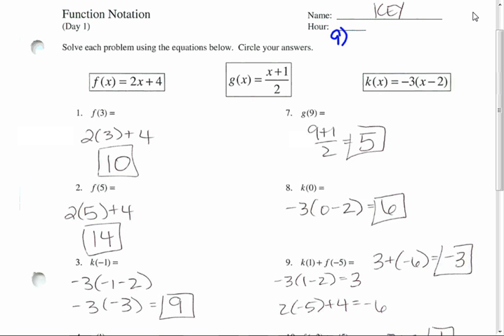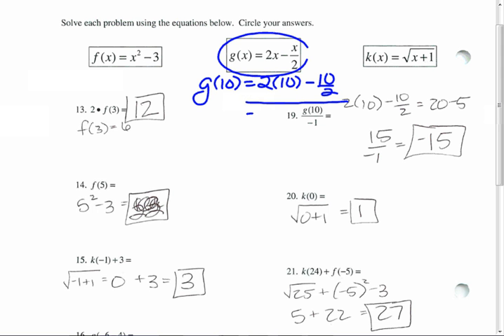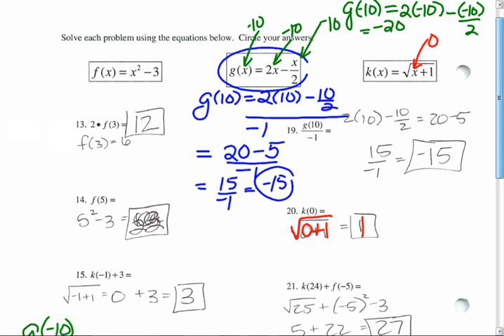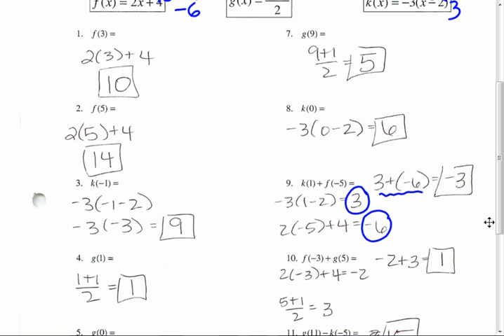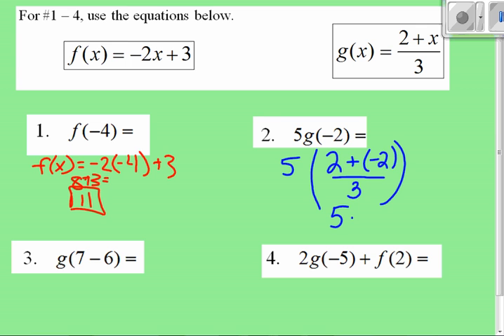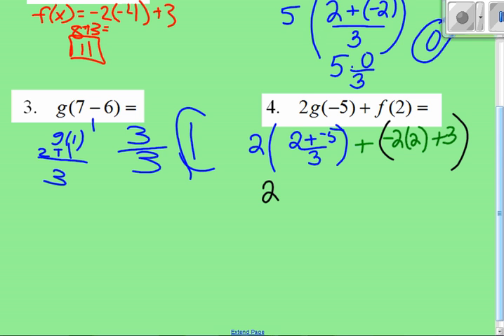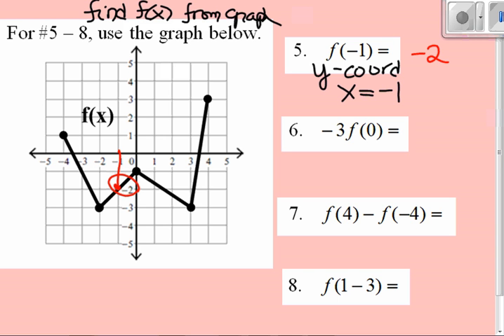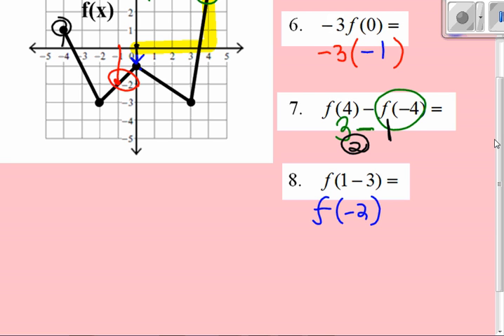03) Lesson 2 Function Notation Day 2 Oct 2